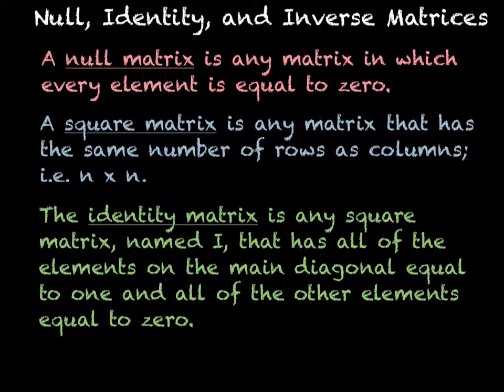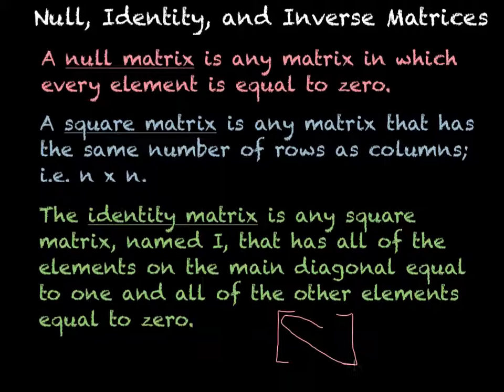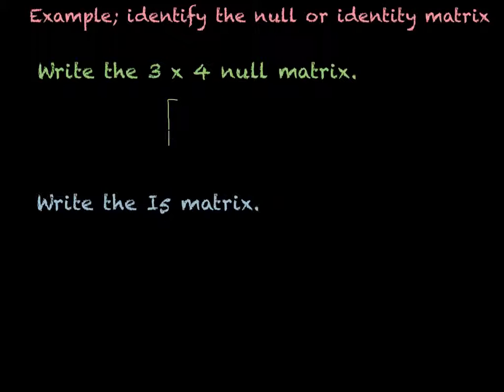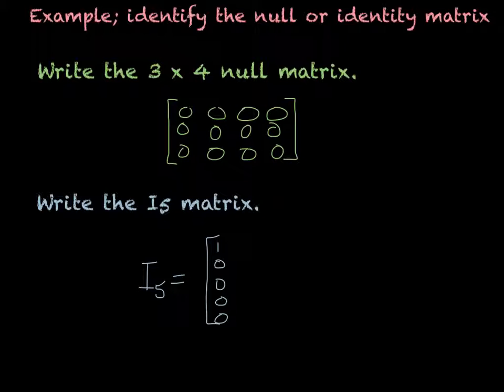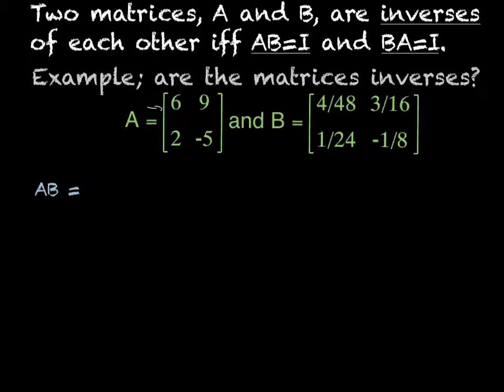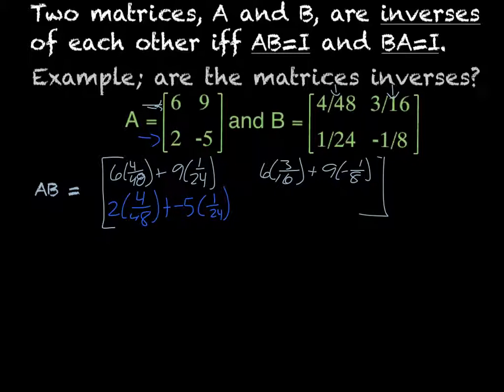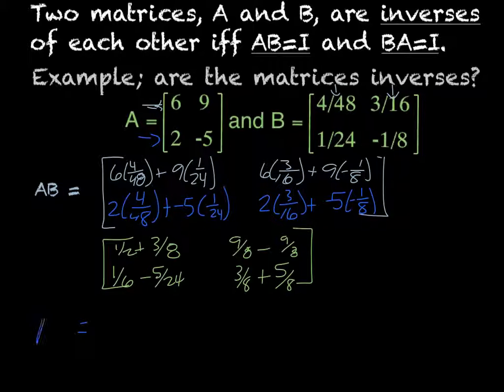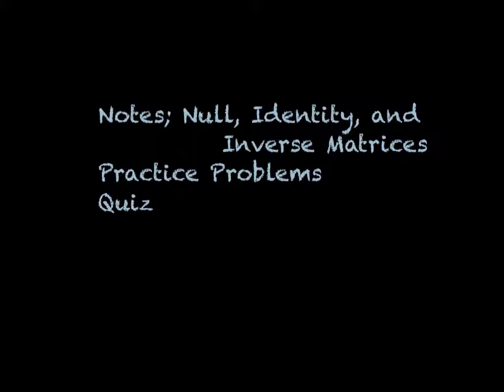Null, Identity, & Inverse Matrices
Notes over null, identity, and inverse matrices and how to test matrices of this form.